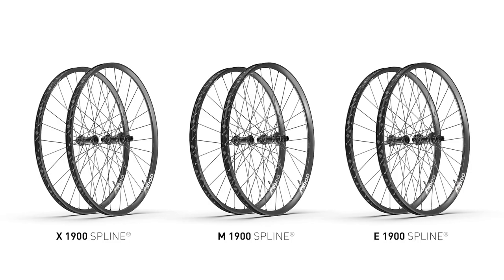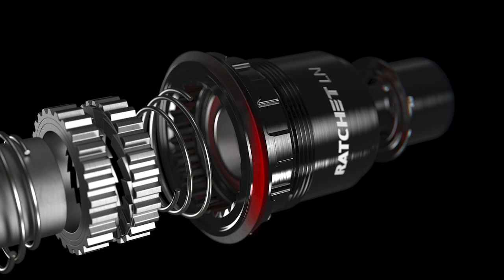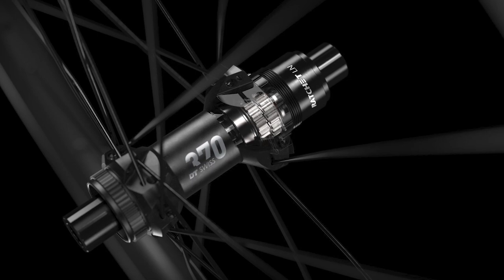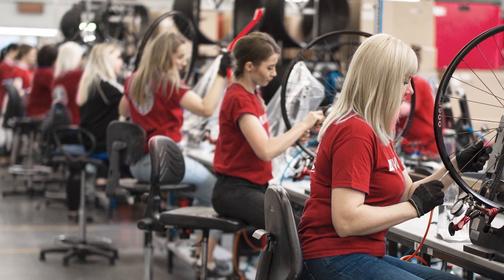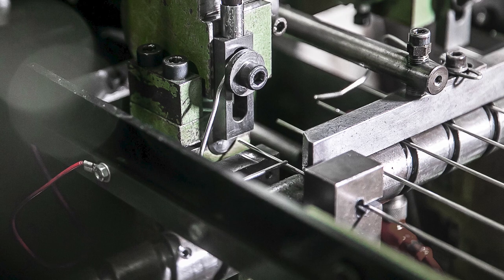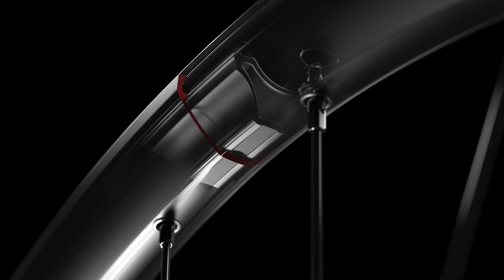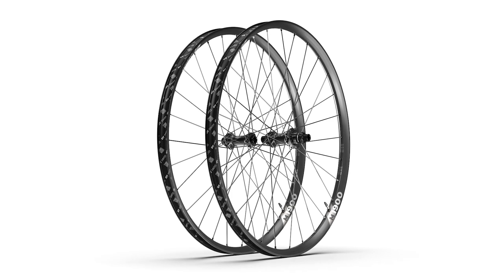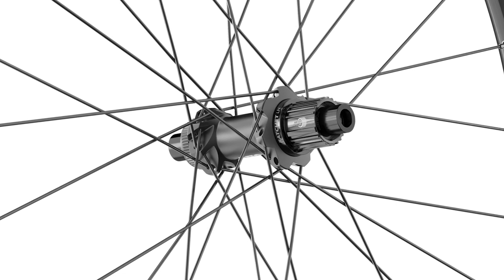Product presentation 1900 SPLINE MTB – Freewheeling Moments | DT Swiss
EN: ► 1900 SPLINE wheels form the first step in the MTB range of DT Swiss. This line strives to equip as many mountain bike riders as possible with wheels they can rely on, therefore allowing them to focus completely on that moment on the bike when one feels completely free.
In order to enhance the already high reliability of these hand-built wheels, the new 1900 SPLINE wheel line has been equipped with the new Ratchet LN freehub system.

► Discover the engineering performance and know-how, that goes into every product from DT Swiss

► About DT Swiss: DT Swiss meticulously develops high-performance cycling wheels and components like hubs, spokes and suspension forks, that provide a competitive edge to every ambitious cyclist: If you have a goal you are ambitious. The products of DT Swiss are known for their precision and reliability, engineered with the aim to provide wheels and components that are specifically optimized for their intended usage.

DE: ► 1900 SPLINE Laufräder sind das Einstiegsmodell im MTB-Sortiment von DT Swiss. Diese Produktpalette hat zum Ziel, so viele Mountainbike-Fahrer wie möglich mit Laufrädern auszustatten, auf die sie sich verlassen können, und ihnen so zu ermöglichen, sich ganz auf den Moment auf dem Fahrrad zu konzentrieren, in dem sie die völlige Freiheit spüren.
Um diese ohnehin bereits grosse Zuverlässigkeit dieser in Handarbeit gefertigten Laufräder noch zu steigern, ist das neue 1900 SPLINE Laufrad mit dem neuen Ratchet LN Freilaufnabensystem ausgestattet.

FR: ► Les roues 1900 SPLINE constituent l’entrée de la gamme de roues VTT de DT Swiss. Cette gamme vise à équiper le plus grand nombre possible de vététistes en roues sur lesquelles ils peuvent compter et à leur permettre ainsi de se concentrer intégralement sur leur parcours et de se sentir complètement libres.
Pour augmenter la fiabilité déjà élevée de ces roues construites à la main, la nouvelle gamme 1900 SPLINE est équipée du nouveau système de roue libre Ratchet LN.

► Découvrez les caractéristiques et les avantages des nouvelles roues 1900 SPLINE

ES: ► Las ruedas 1900 SPLINE constituyen el primer escalón de la gama MTB de DT Swiss. Con esta línea, DT Swiss pretende dotar de ruedas de confianza al mayor número posible de ciclistas de montaña, para permitirles centrarse completamente en esos momentos en que la bicicleta te hace sentir totalmente libre.
Para mejorar la ya elevada fiabilidad de estas ruedas construidas a mano, la nueva línea de ruedas 1900 SPLINE se ha equipado con el nuevo sistema de casete Ratchet LN.

► Descubra las características y ventajas de las nuevas ruedas 1900 SPLINE